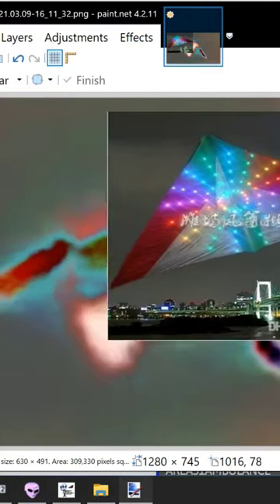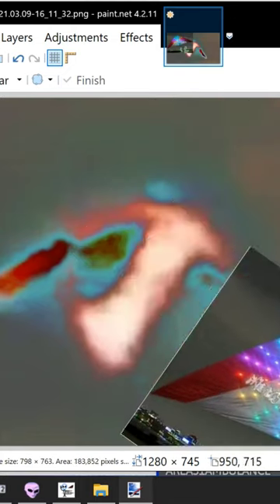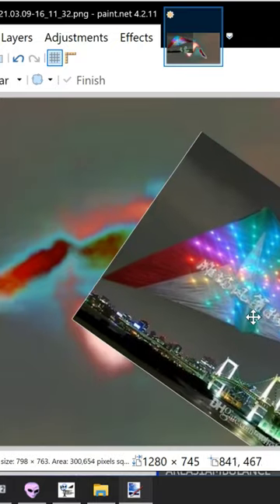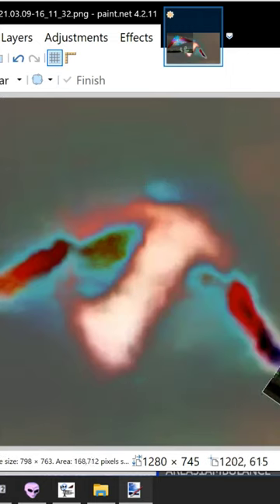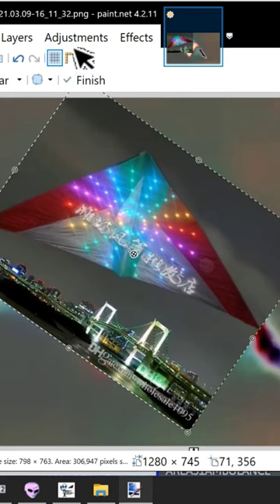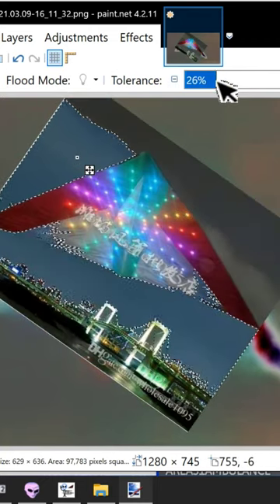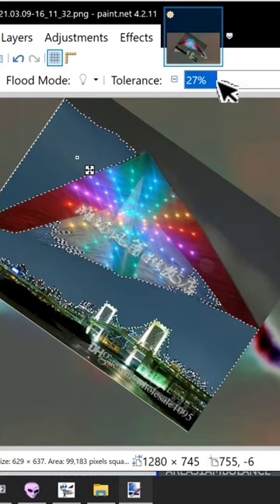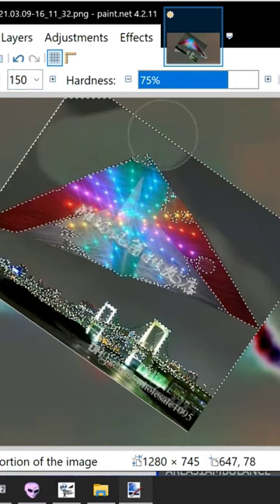Using paint dot net to match a thing in the sky with a LED kite see full episode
Comparing a video frame of a thing filmed in the sky
with what Paul has found that matches it.. Rotating LEDS
and distance and darkness blending in with the sky
see full episode for the full break down